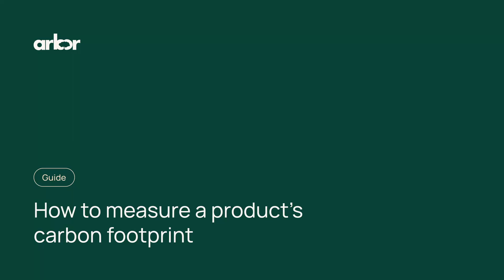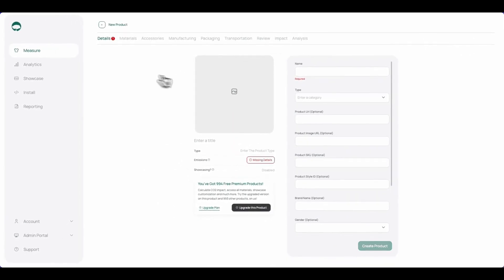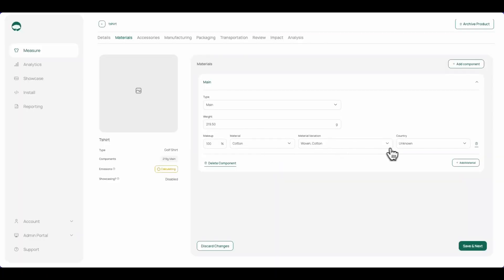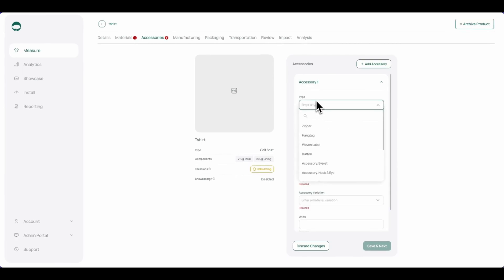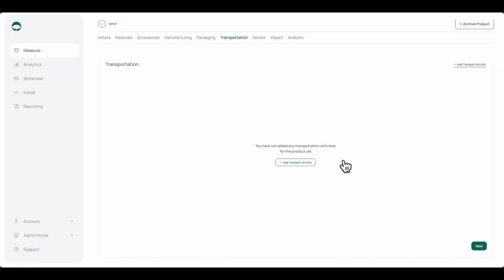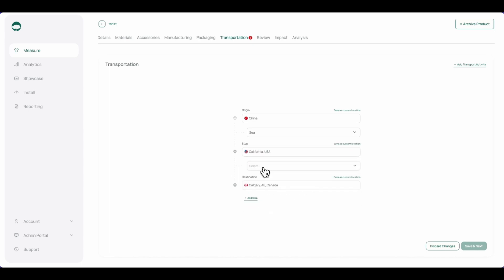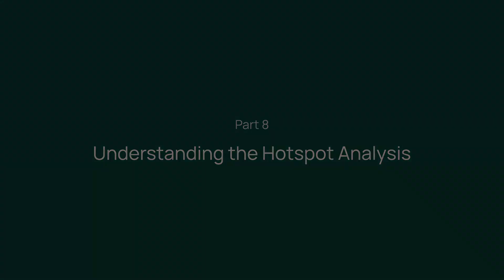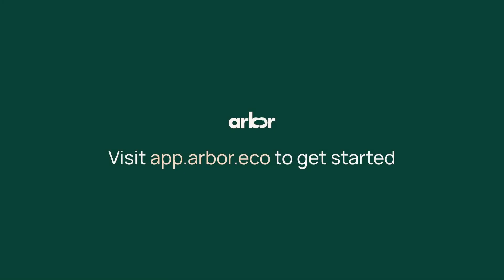How to Measure a Product's Carbon Footprint - Arbor Platform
In this video, we will review how to measure a product's cradle-to-gate carbon footprint using Arbor's Platform.

Chapters:
0:00 Introduction
0:48 Creating a product
1:07 Adding material(s)
2:20 Adding accessories
2:46 Adding manufacturing details
3:12 Adding packaging details
3:28 Adding transportation activities
4:16 Review & Impact
5:00 Understanding the Hotspot Analysis